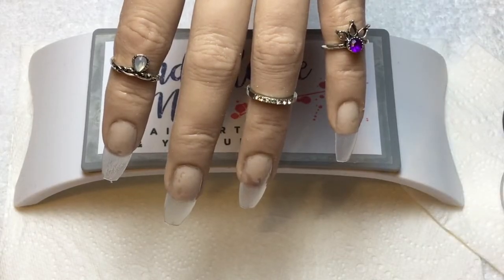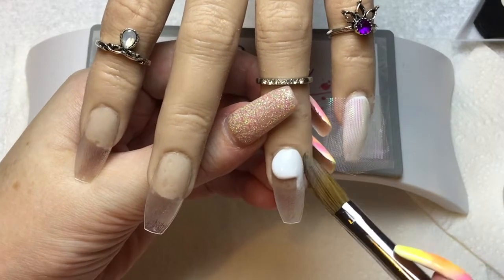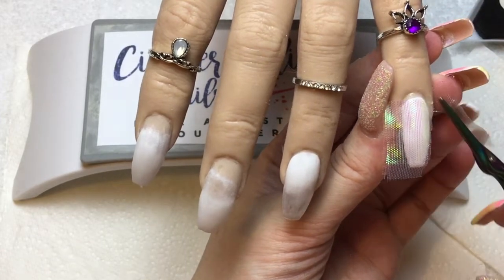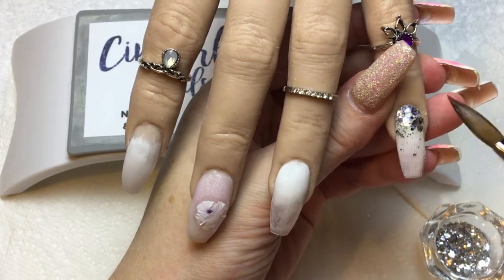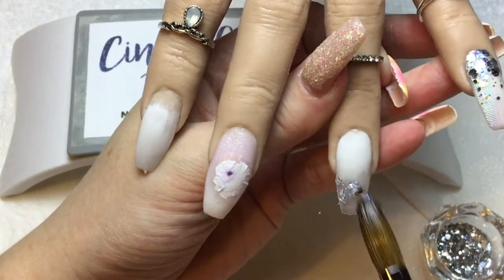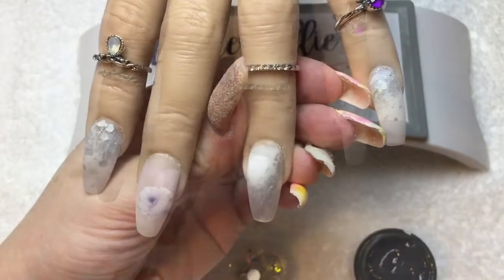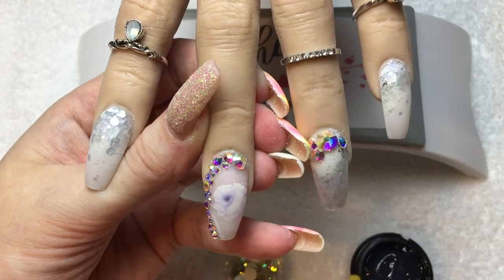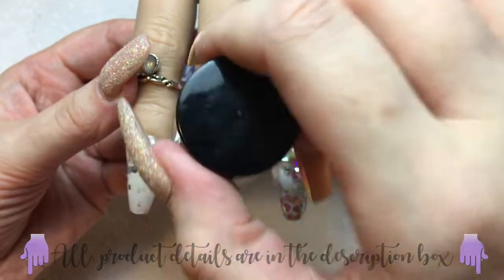Team Gorgeous Acrylic 👰🏼 Sparkly White Wedding Design 👰🏼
Hey Lovelies,
In this 'Watch me Work' Video check out my sparkly wedding design inspired by 'Paris' from World of Glitter.
Much Love
Helen 💋
🛍Products Used🛍
● Clear Candy
● Whipped Cream
● Candy Floss
● Top Gloss

● Paris

● White Wedding Floral Decals

● FX4 hand
● Bling on Adhesive & Picker Upper!
● AB Crystals

● Size 10 Aqua Brush

● Pearl Galactic Material

💕My Recomendations💕
• Queen of Decals - Hellie10 (10%)
• Nail Tech Supplies - ntscinderhellie10 (10%)
• Charlies Nail Art – CHN10 (10%)
• Kiki London Gel Polish - Cinderhellie (15%)
• Beauty Big Bang - CINE10 (10%)

• Song: MBB - Feel Good (VLOG MUSIC - No Copyright)